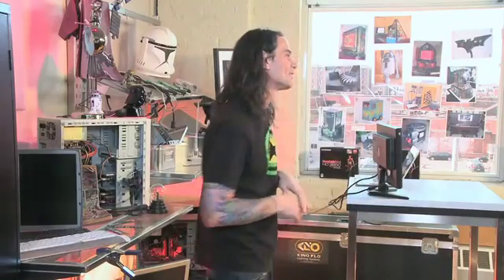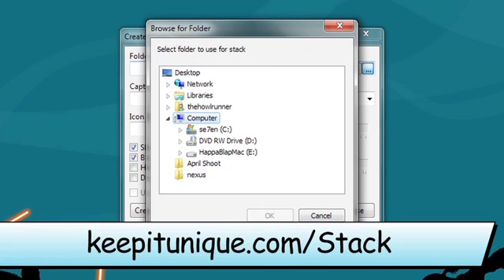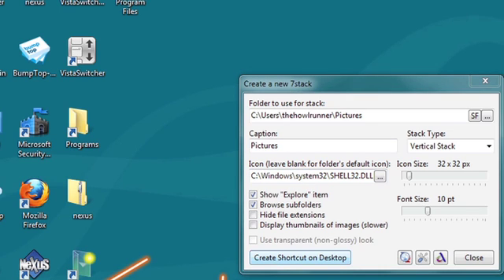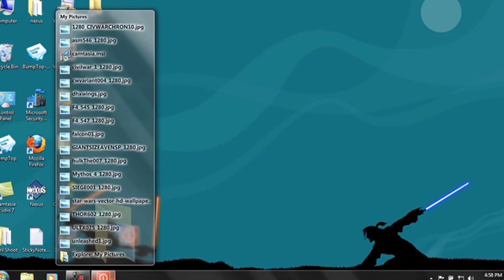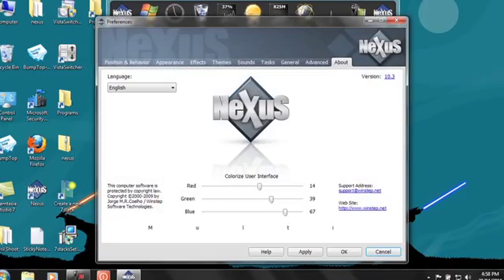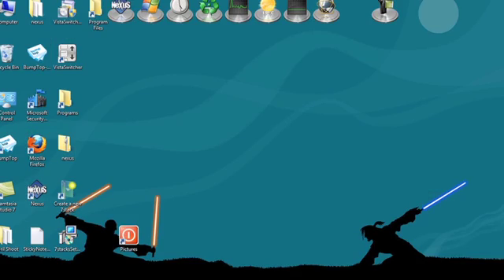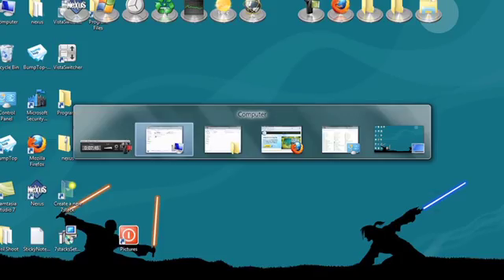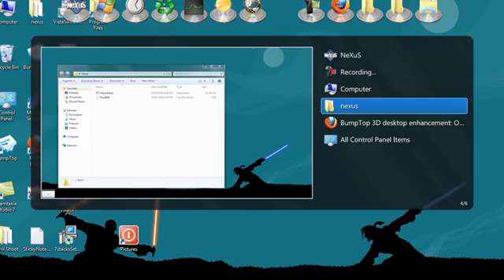Making fat stacks and other Windows 7 pimps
Apparently Pimpin' is paying off for our man Lucas; he's making fat stacks on his Windows 7 install. Mac OS X users will be familiar with stacks @ butterscotch.com